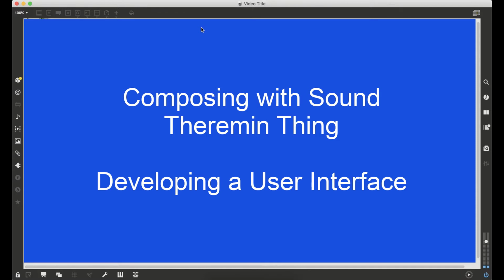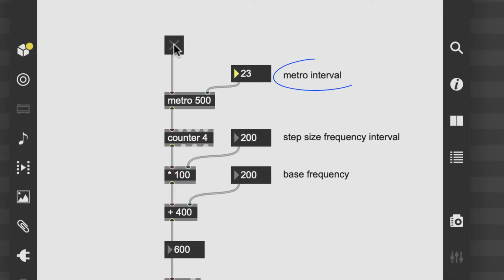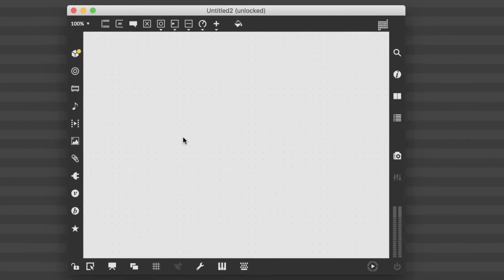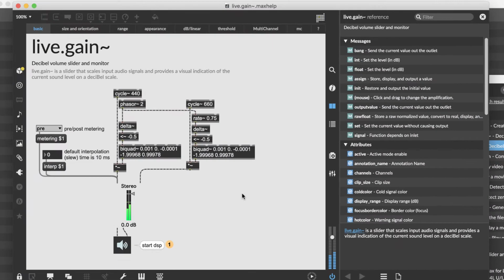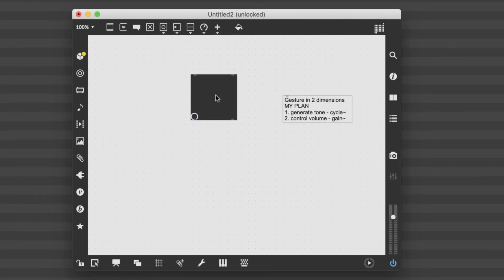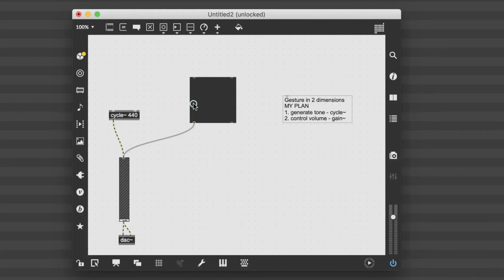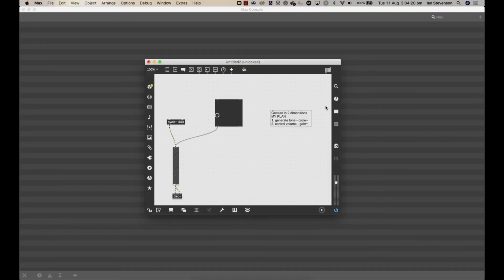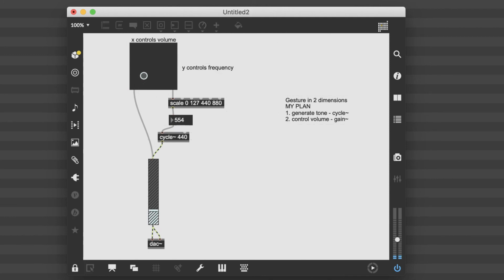Composing with Sound - Theremin Thing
A video for the UTS subject 50819 Composing with Sound